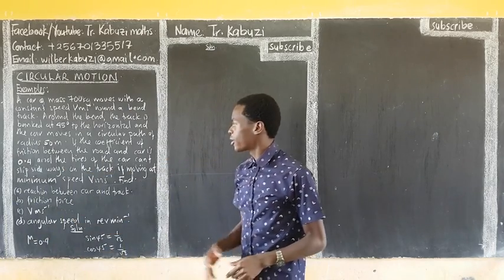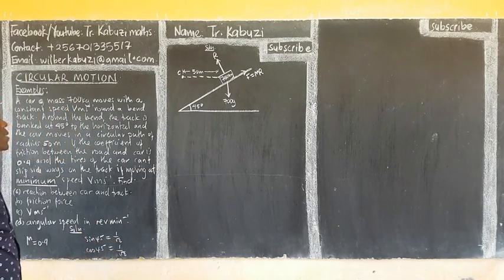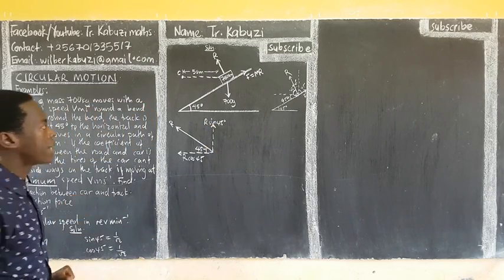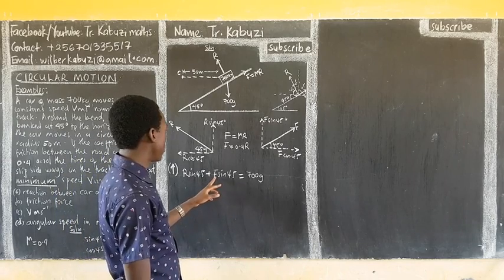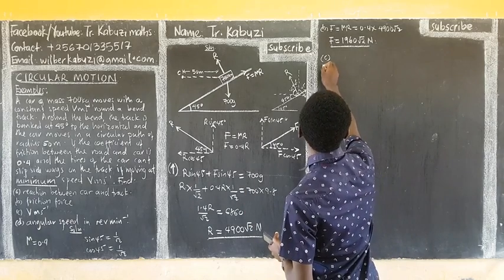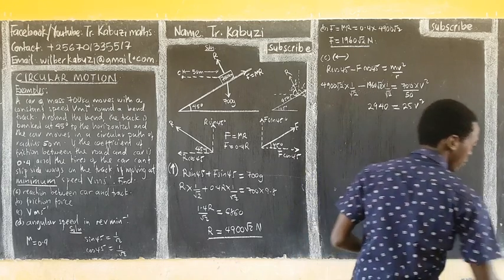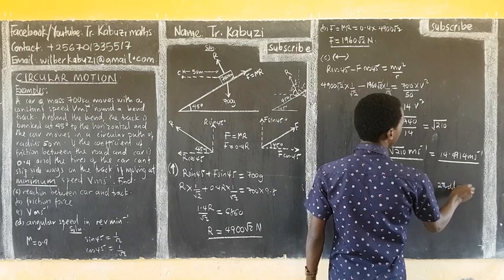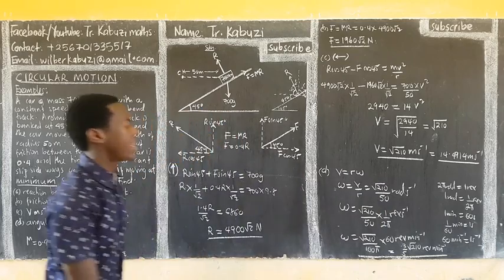Circular motion: lesson 15..........africastruggle.